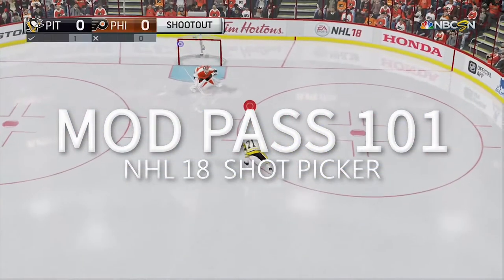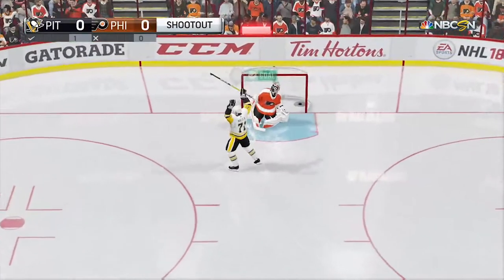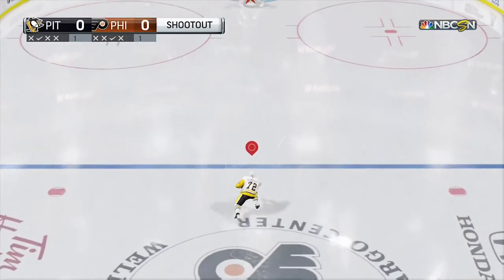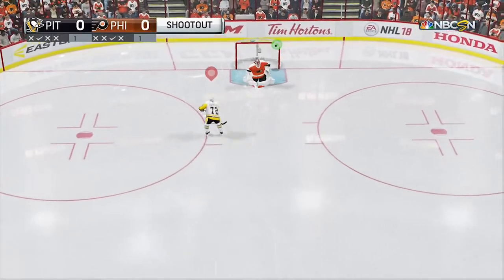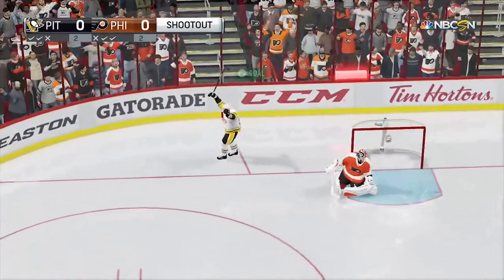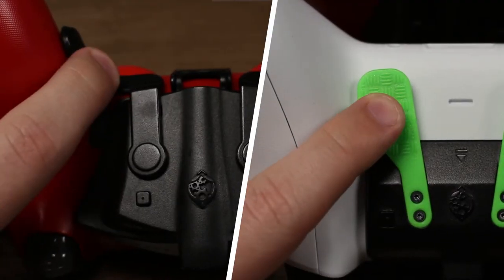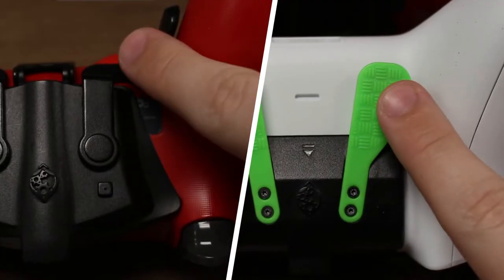NHL 18 - Shot Picker - Tutorial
This video shows the Shot Picker mod for NHL 18 using a Strikepack with a Mod Pass subscription.

Buy a Strike Pack Mod Pack here:

Amazon USA
PlayStation 4
Xbox One

Amazon Canada
PlayStation 4
Xbox One